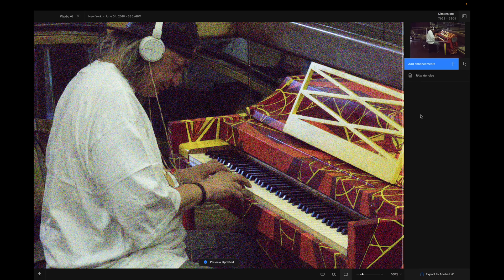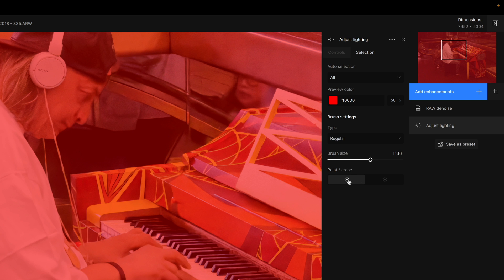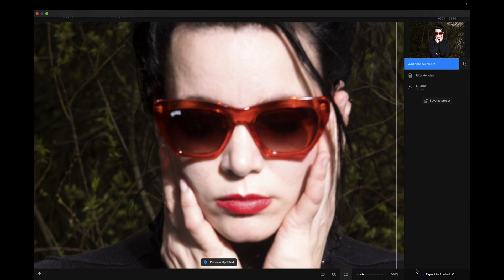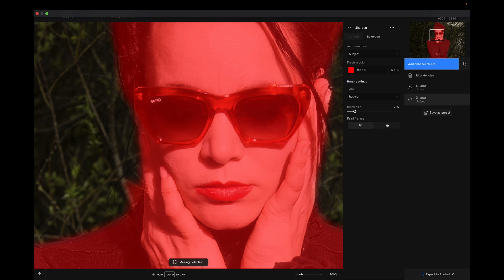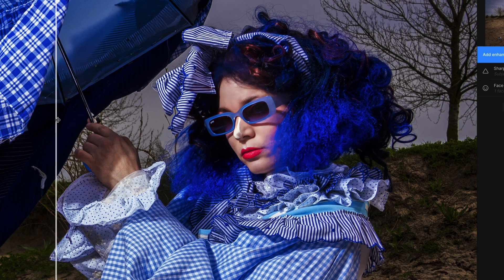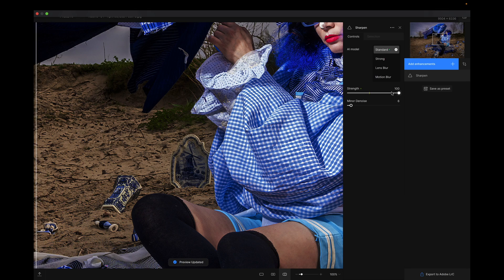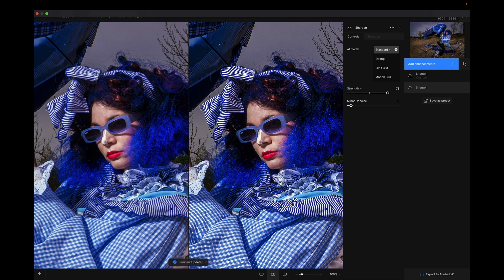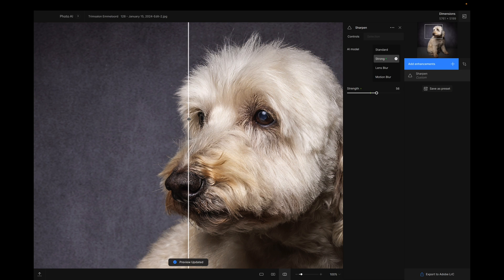The new Topaz Photo AI 3 hyper sharpening noise reduction and a lot more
In todays video we take a look at the brand new Topaz Photo AI.
A brand new version with loads more options like presets, stacking effects and a much more streamlined workflow.

We take a look at 4 different images and how I use Topaz Photo AI in my workflow.